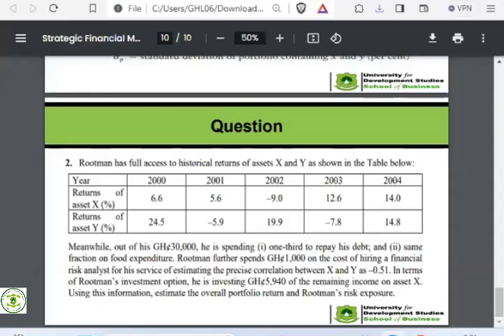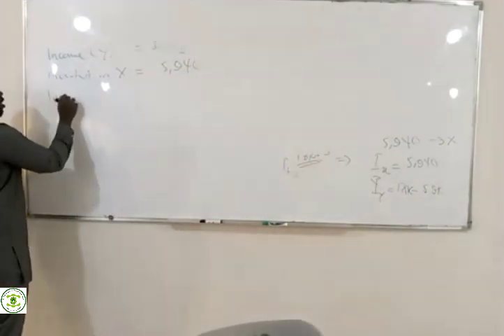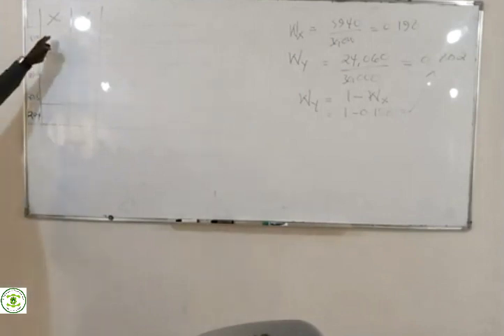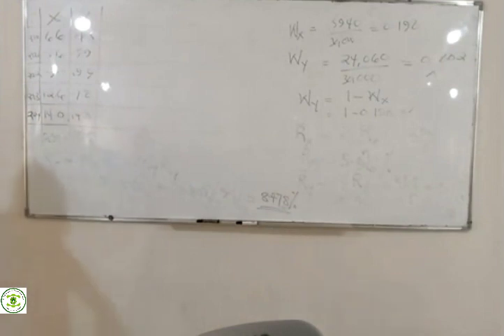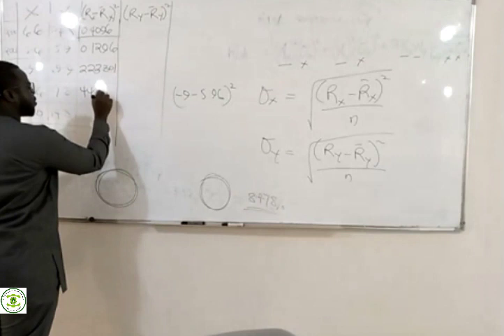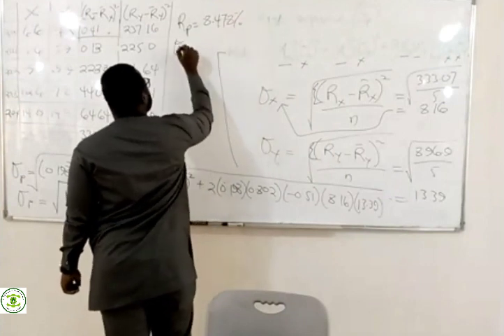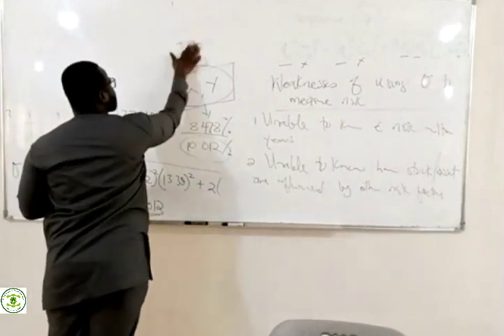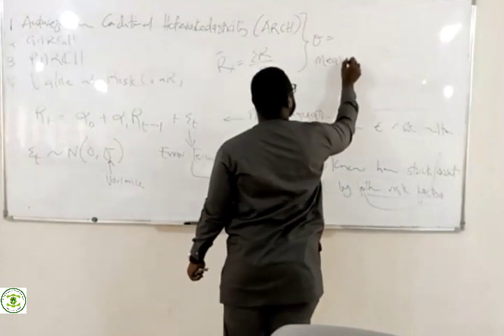Strategic Financial Management Lecture 5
FIN 502 Strategic Financial Management
LECTURE 5
Lecturer: Dr. Ibrahim Muazu